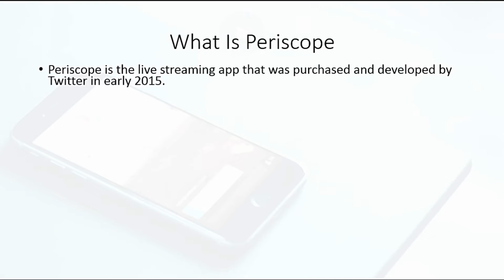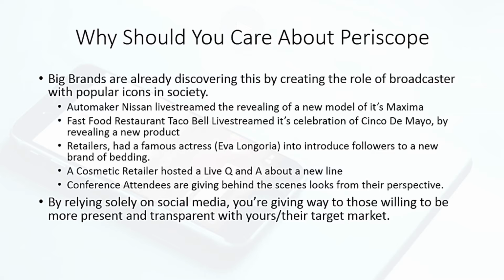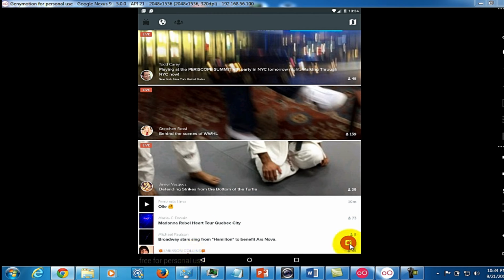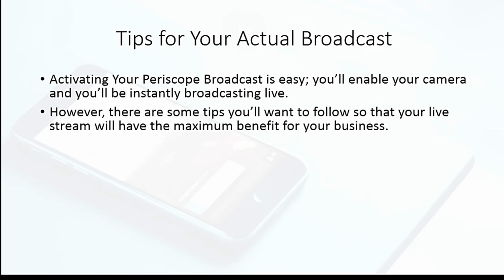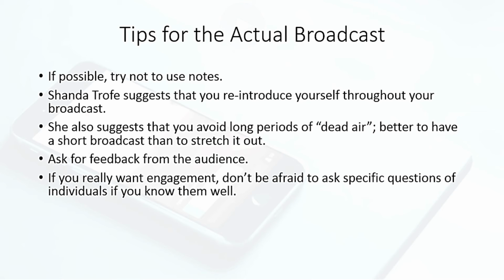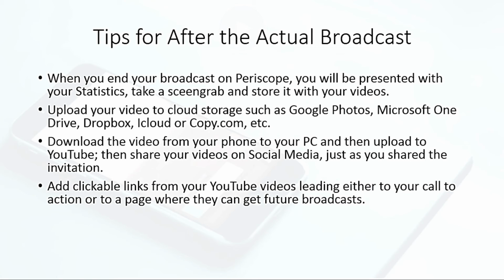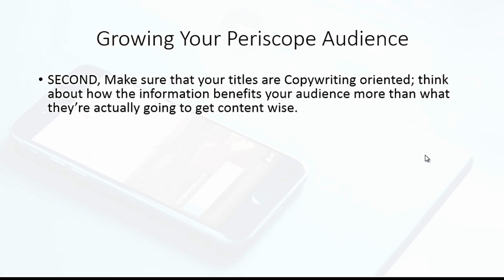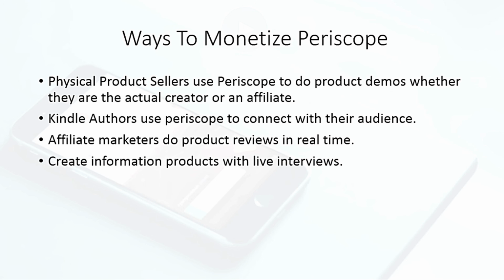How To Get Passive Income From Periscope For Entrepreneurs 💢 Full Video Tutorial in English 💰💰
In this Video You'll show The Online Money Earning series in English: How To Get Passive Income From Periscope For Entrepreneurs